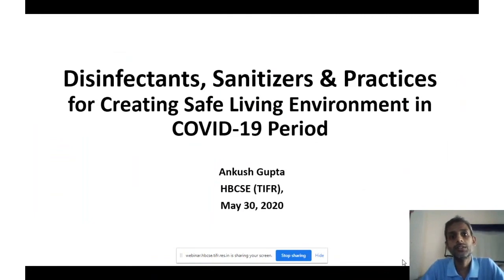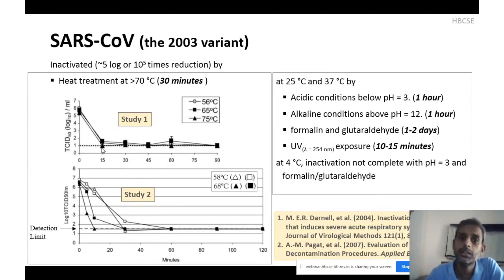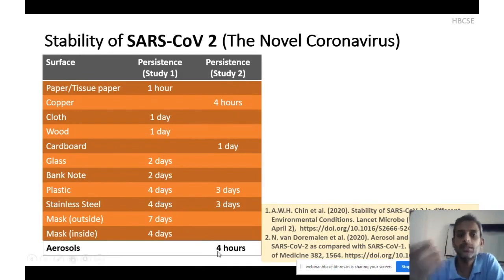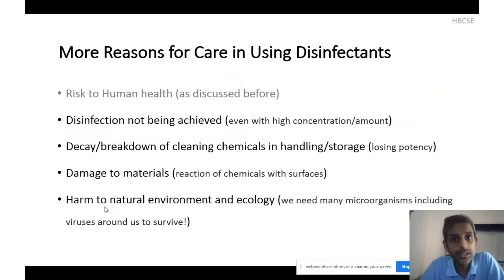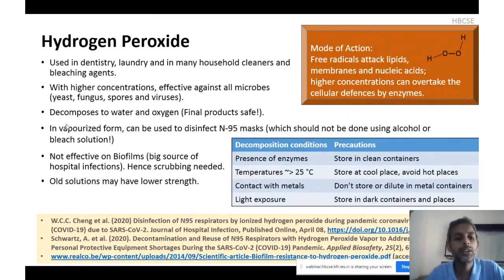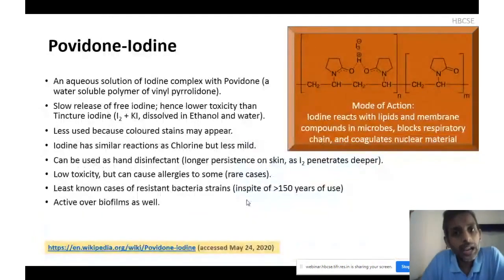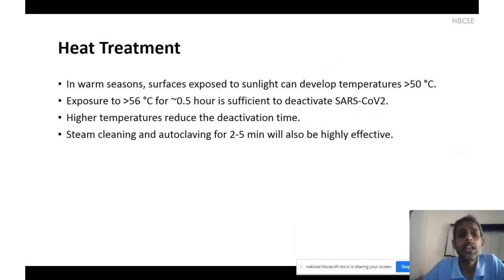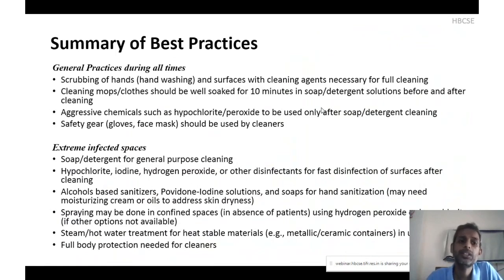DISINFECTANTS, SANITIZERS AND PRACTICES FOR CREATING SAFE LIVING ENVIRONMENT IN COVID 19 PERIOD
Speaker: Dr. Ankush Gupta (HBCSE-TIFR), Mumbai
00:02:26 Human Coronaviruses and Inactivation Conditions for SARS-CoV2
00:22:00 Need to Study Disinfectants
00:28:27 A Look at Common Disinfecting Substances
00:59:37 Notes on Application Practices
01:04:07 Summary of Best Practices
Abstract:
In this talk, I would first present an overview of research results available so far on inactivation of SARS- coronaviruses. Then I would talk about the properties of common disinfecting and sanitizing chemicals being used currently and safe practices to be followed and mistakes to avoid while using these chemicals. After looking at possibilities and effects of such chemicals on the environment and human health, we would also look for long term thinking that needs to be cultivated to maintain healthy and safe environments in COVID-19 times.